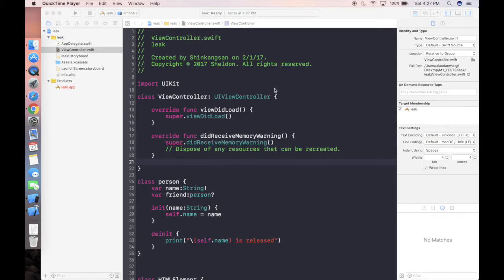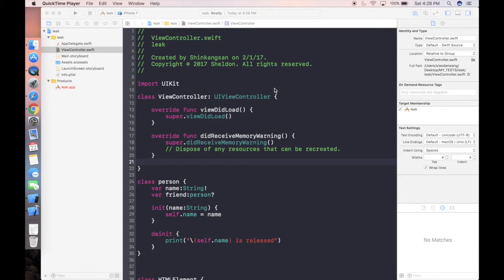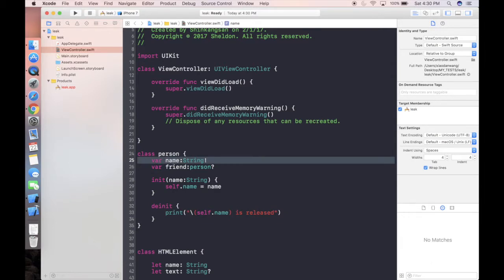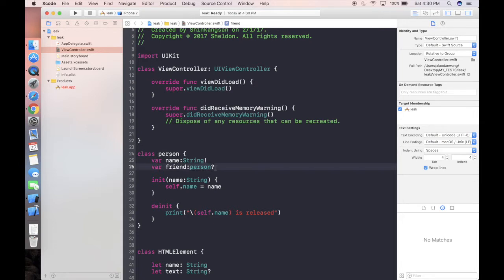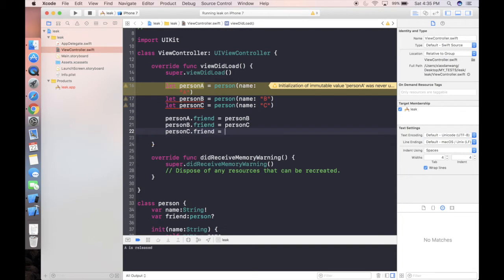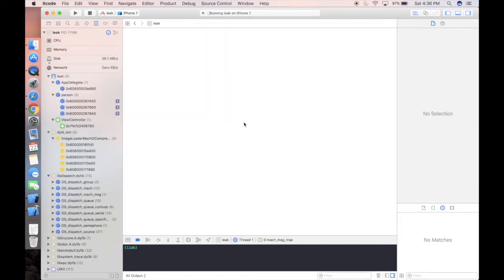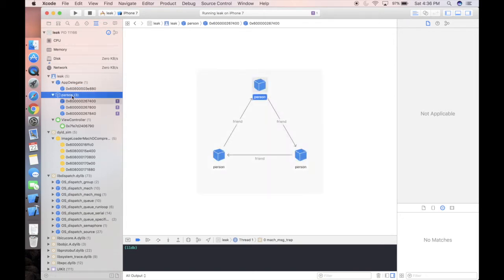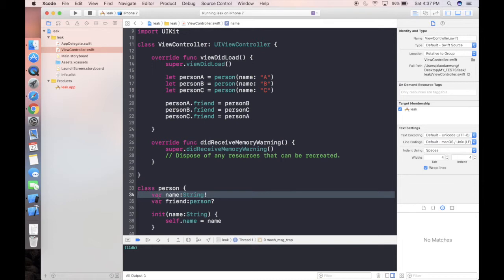iOS Swift Tutorial Visualize & Solve the Memory Leak! (Memory Graph in Xcode 8)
Hi there, this is Sheldon again. In this video tutorial I will show you guys two most common scenarios that we generate retain cycle that will cause memory leak in iOS development.

The complete project is available here in Github.